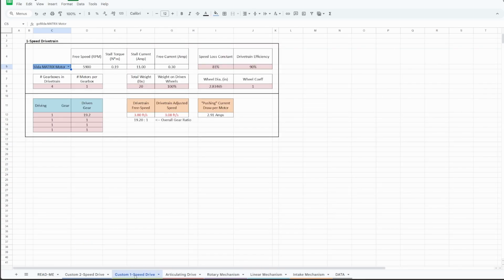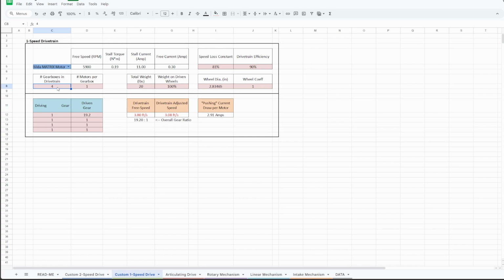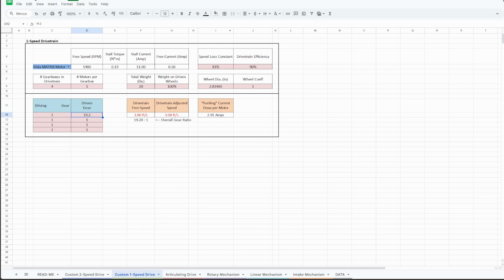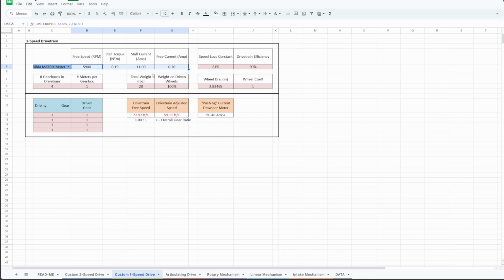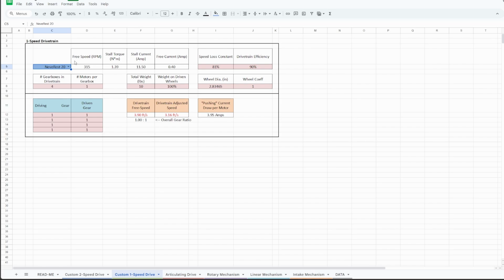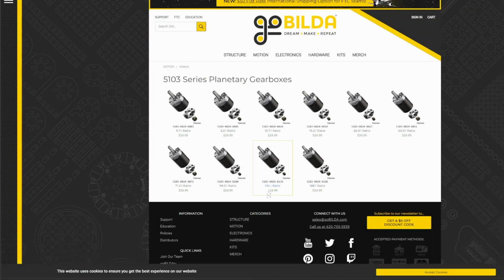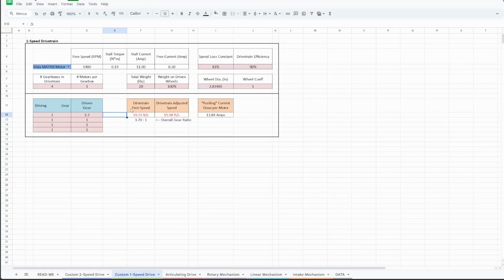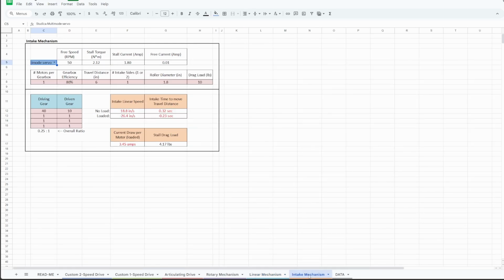FTC Lesson 2: Picking the right motor for the job (or: how I learned to not burn out my drivetrain)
"Not good. Be kind to your motors"

In this lesson we learn how to use the JVN design calculator to select the right motors for our drivetrain.